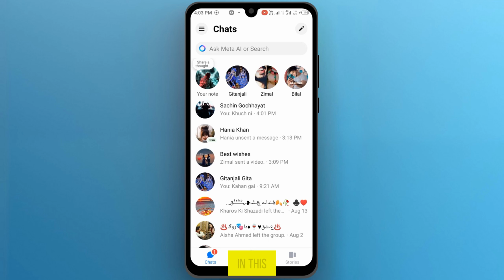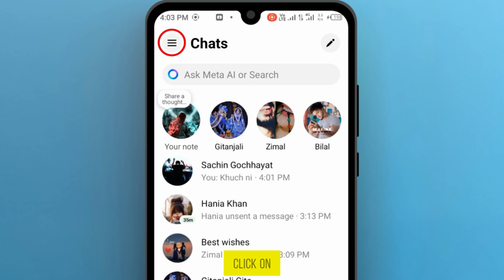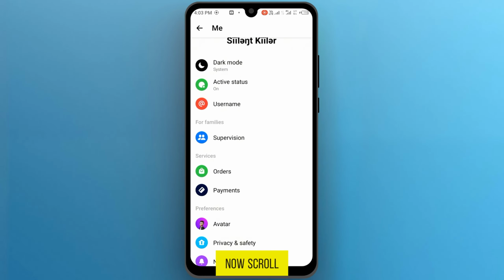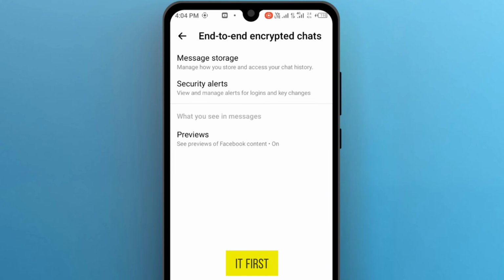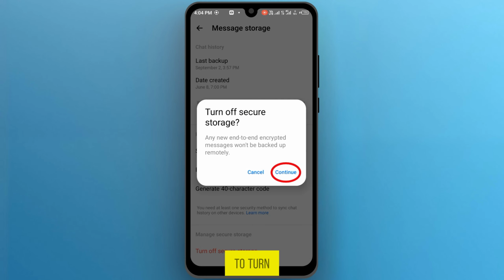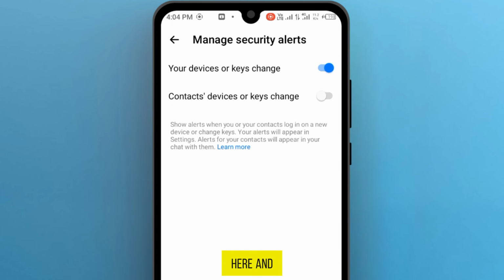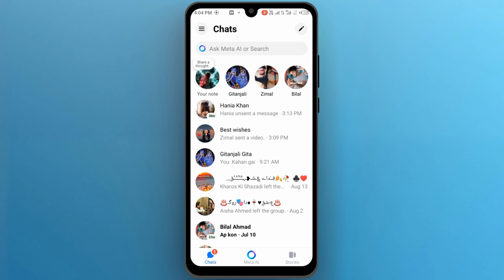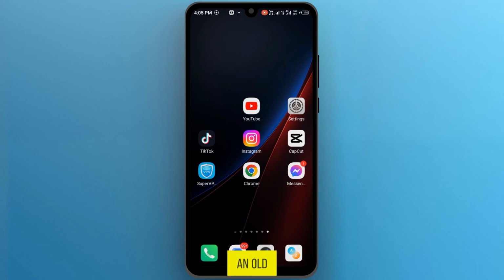How to Remove & Disable End-To-End Encryption in Facebook Messenger (The Easy Way)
This video provides a step-by-step guide on How to Remove or Disable End-To-End Encryption in Facebook Messenger.

Timestamps:

00:00 Introduction and initial steps
00:13 Navigating to Privacy and Safety
00:29 Turning off Secure Storage
00:43 Managing Security Alerts and deleting chats
00:58 Alternative solutions and support

What you will learn:

How to navigate Facebook Messenger settings to find the encryption options.
Steps to disable Secure Storage and manage security alerts.
How to delete conversations if encryption issues continue.
Troubleshooting tips including downgrading to an older version of Messenger if needed.

By following these instructions, you will understand How to Remove or Disable End-To-End Encryption in Facebook Messenger and customize your messaging experience to suit your privacy preferences.